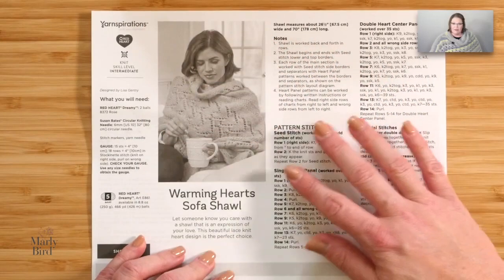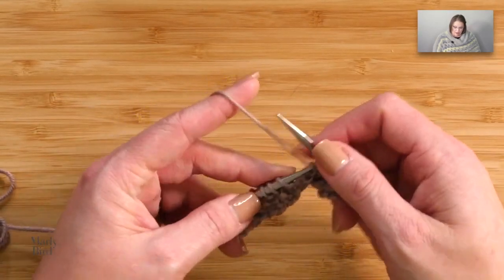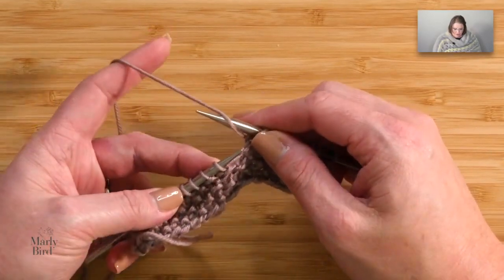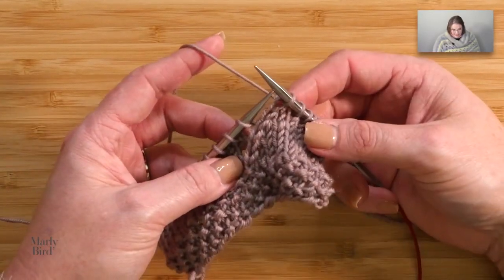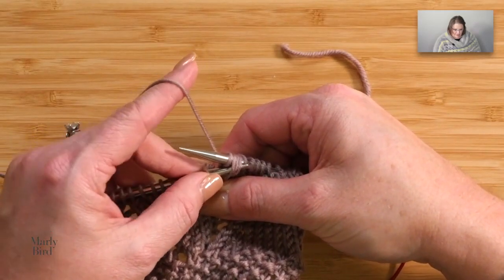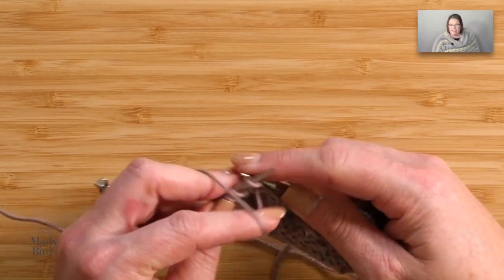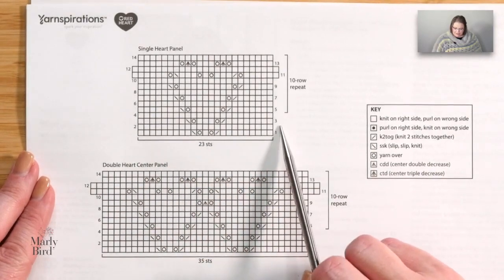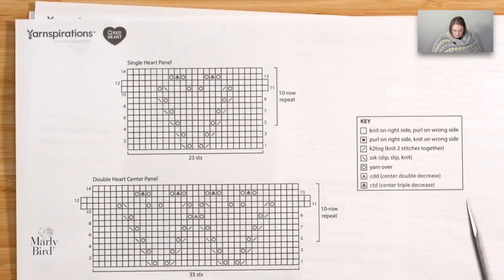Warming Hearts Knit Shawl | Lace Inspired Pattern Tutorial | Featuring Marly Bird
Learn how to knit a beautiful lace inspired shawl. The Warming Hearts Sofa Shawl has a gorgeous heart lace design. It is worked up with Red Heart Dreamy yarn, for a beautiful brushed effect. Follow along to Marly Bird, as she teaches us how to achieve the gorgeous technique.